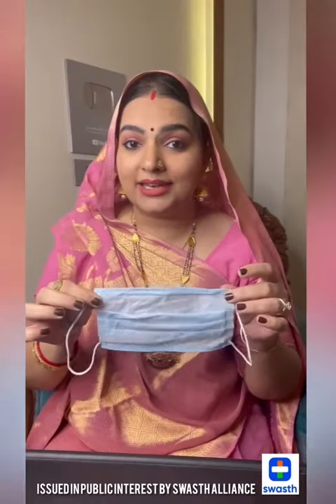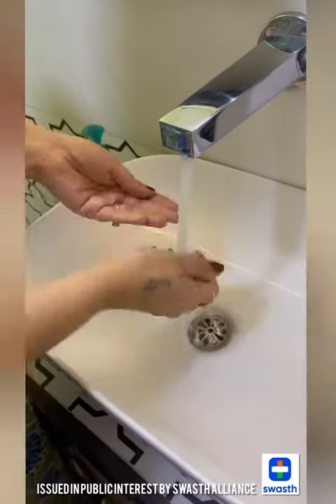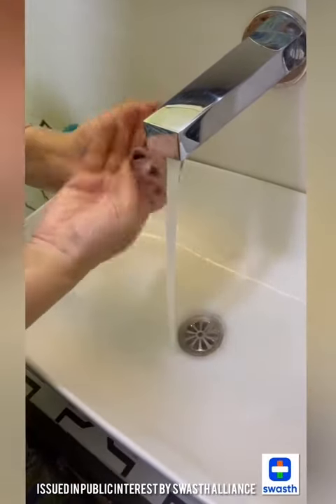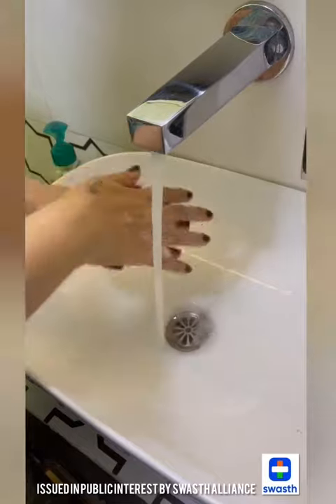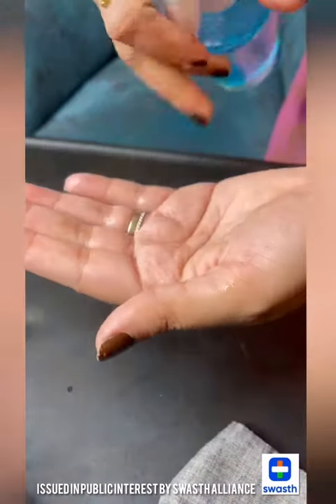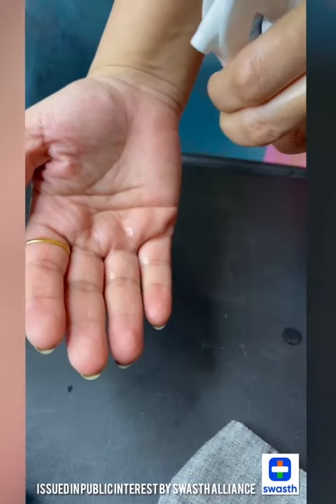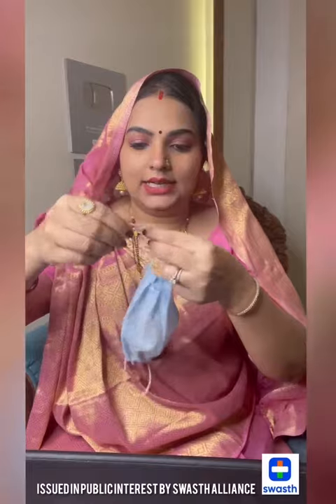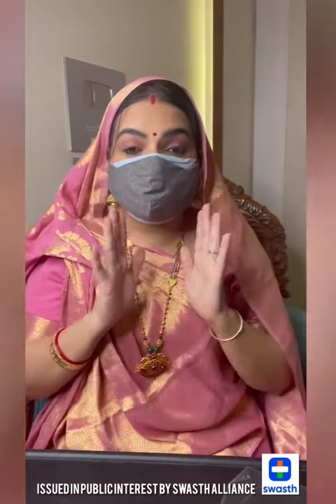Wearing a mask (Assamese)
Swasth is a Not-for-Profit initiative that aims to leverage India’s proven clinical capabilities and demonstrated technology prowess to focus on large segment of population that doesn’t have access to convenient, affordable & quality healthcare. Swasth is helping set-up the backbone for Digital Healthcare delivery in India with 3 key focus area:

Swasth: Bringing quality healthcare to the safety of your home